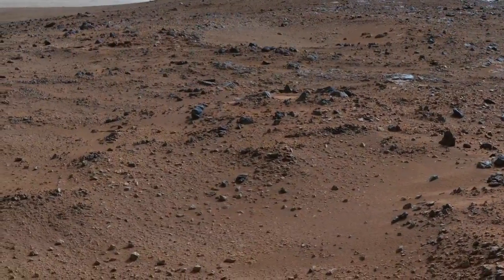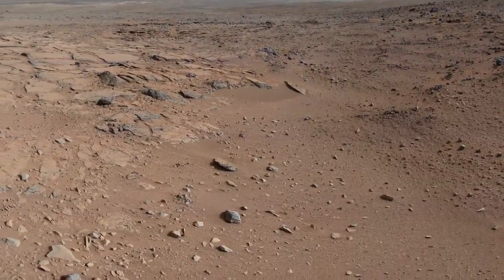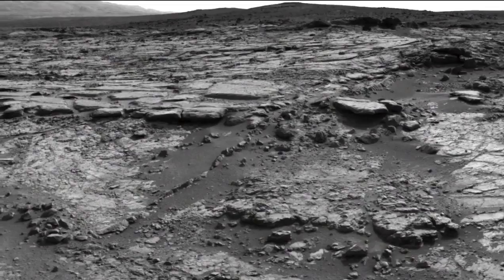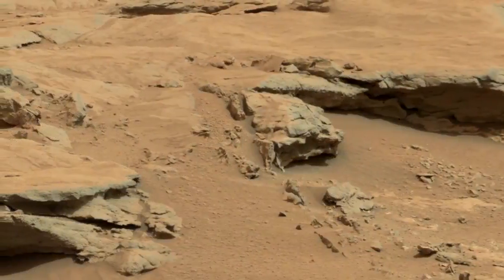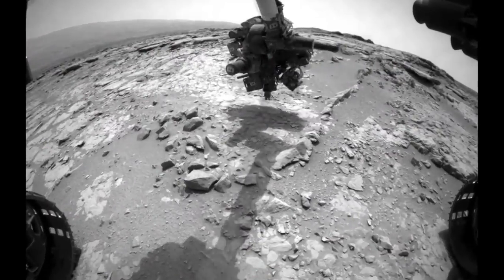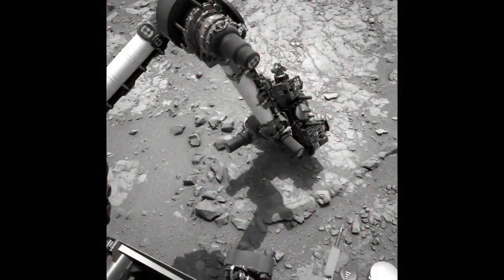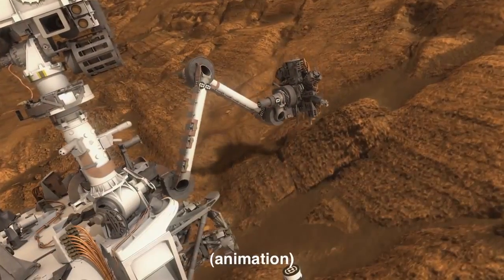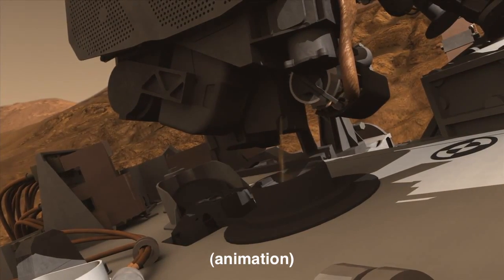Curiosity Brushes Dust Off Martian Rock | Video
The Mars Science Laboratory used its Dust Removal Tool (DRT) for the first time to deliver an unobstructed observation of the targeted rock. Also, the Curiosity team is in search of the first target for the highly anticipated first drill use.